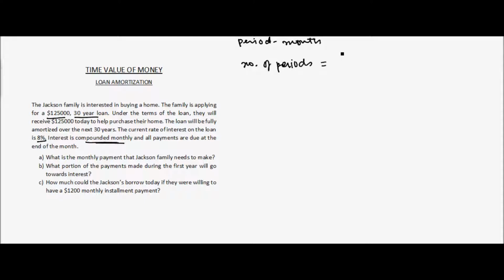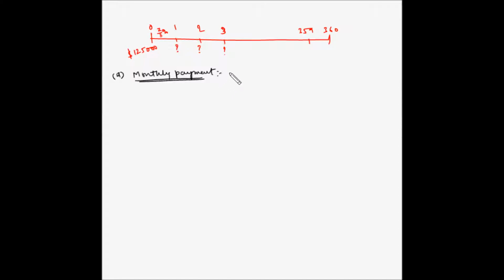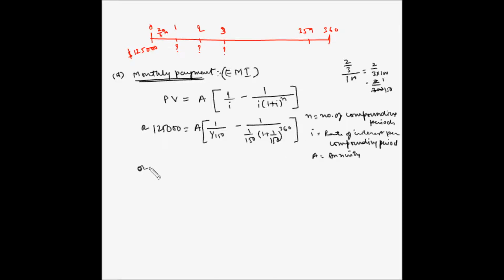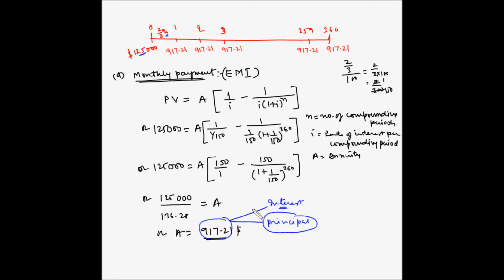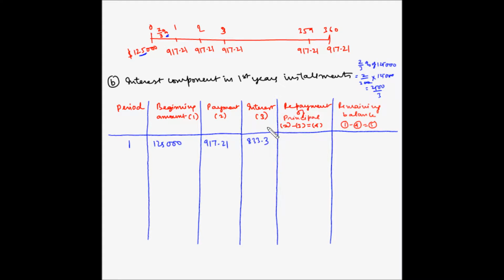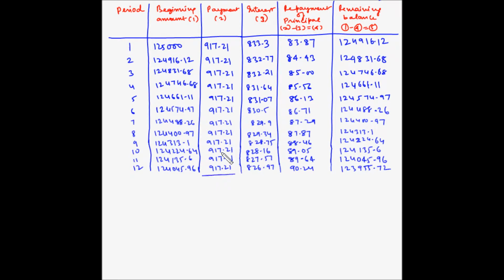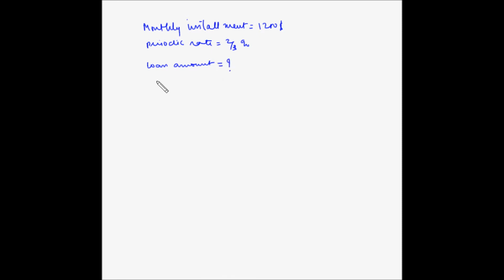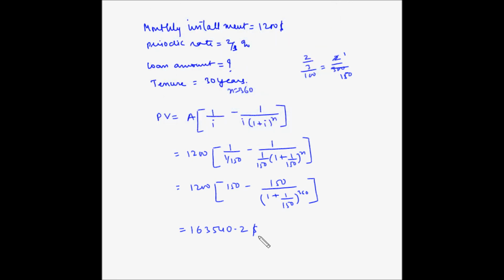Loan amortization - Example 4 - Home loan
In this video, you will learn how to find out the monthly installment for a home loan. You will also learn how to find out how much loan amount can you afford.